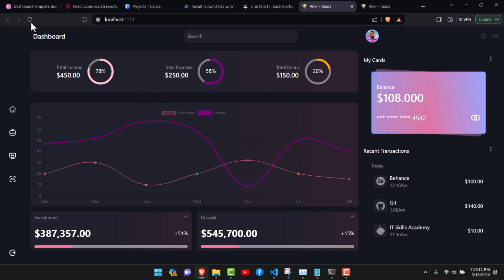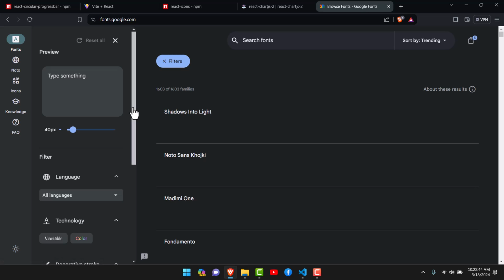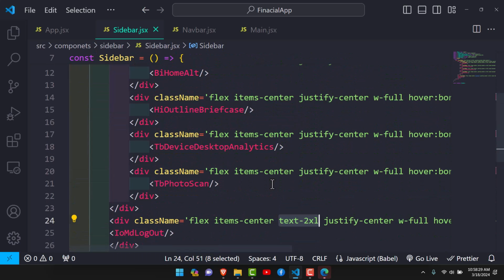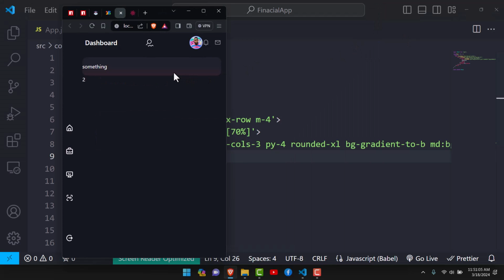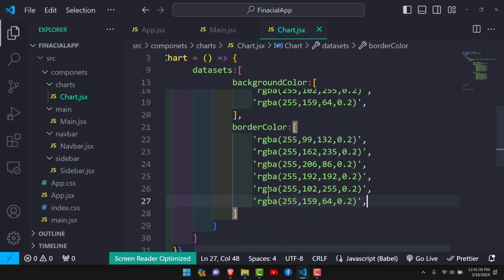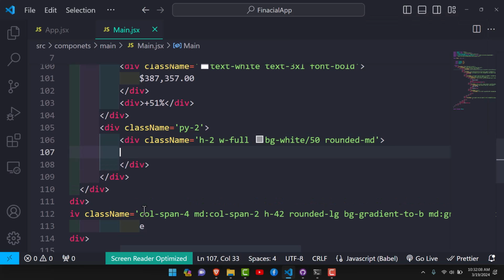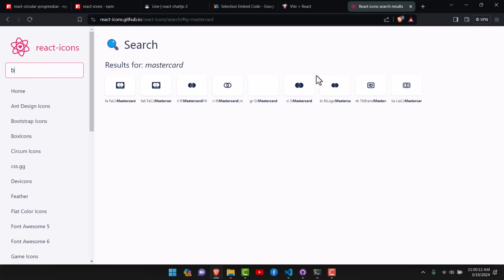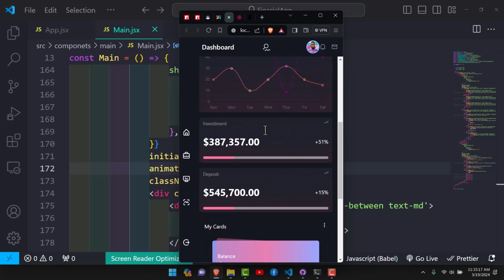Admin Dashboard created using TailwindCss and ReactJs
This video shows you how  to create Admin Dashboard  with TailwindCss and ReactJs

Timestamp:

00:05:29 - How to install Tailwind Css with Vite
00:19:32 - Install circular progress bar from reactjs
00:21:20 - Get started with reactjs icons
00:22:53 - Get started with framer motion
00:24:40 - Get stated with reactjs Charts
00:25:51 - How to create components in ReactJs
00:28:10 - How to add custom fonts in TailwindCss and React Js
00:31:25 _How to add custom colors in tailwind Css

Resources links

1. React Circular progress bar